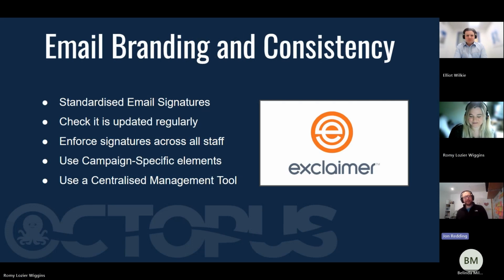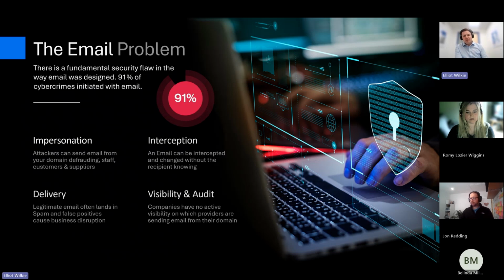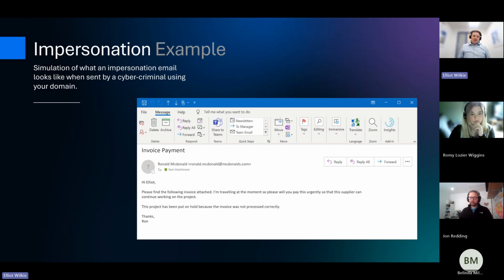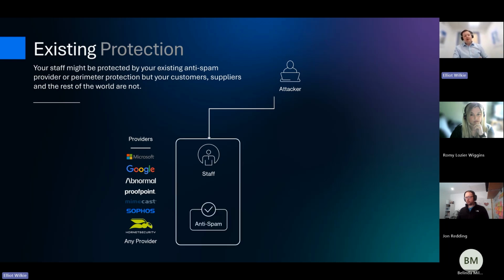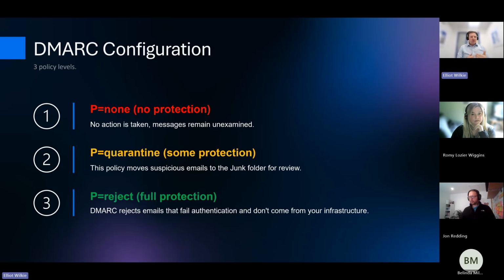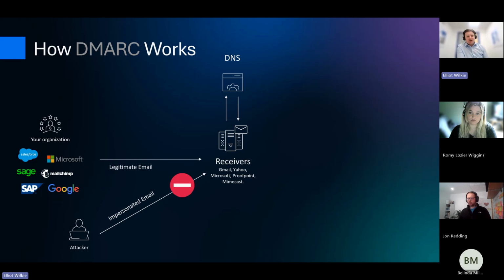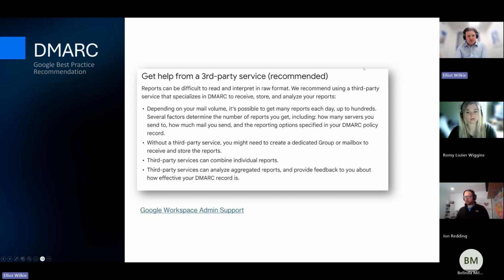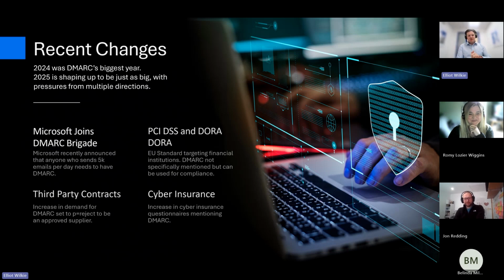Webinar: The Email Problem: What's Stopping Your Emails from Being Delivered?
📧 Watch the Recording – Email Branding & Deliverability Webinar

🔹 Email Branding & Consistency
Learn how to keep your brand consistent across every email and enhance your professional image using branded email signatures, featuring tools like Exclaimer.

🔹 Mastering Email Deliverability
Find out why emails sometimes don’t reach inboxes, simple steps to improve delivery rates, and how better email security can actually help you win new business, with zero tech jargon.

🔹 Real-World Examples & Q&A
Get insights from industry experts, discover common pitfalls to avoid, and hear answers to real audience questions.